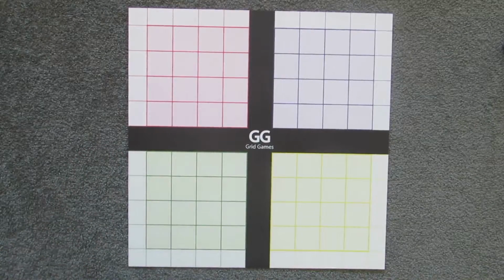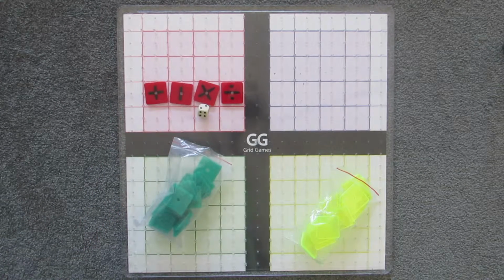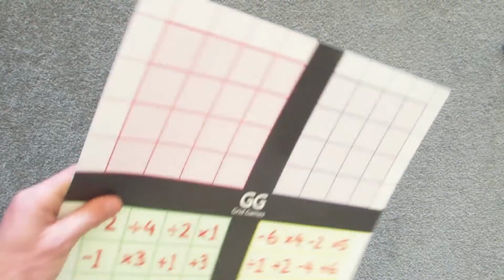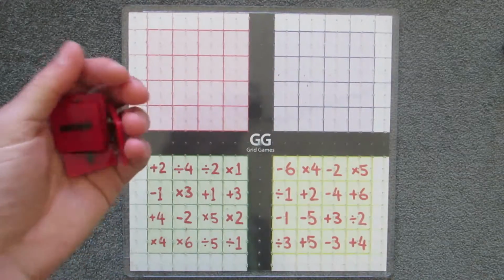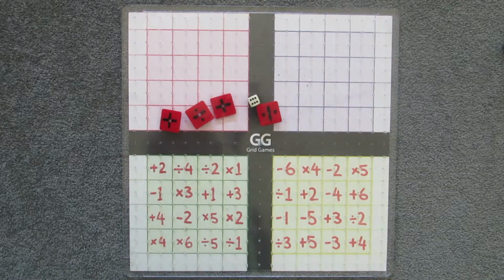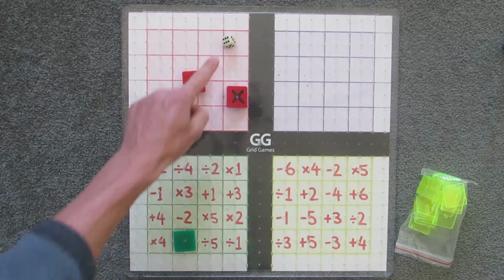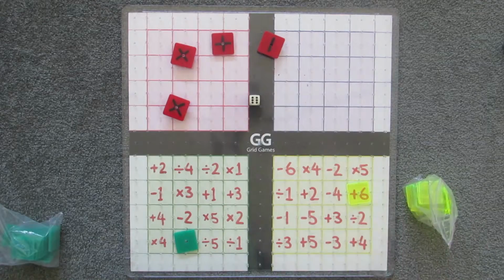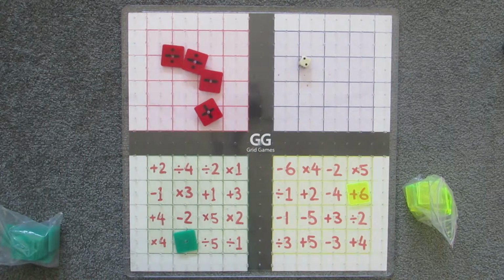Inverse Bingo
Players roll a six-sided dice and set of operation (+, −, ×, ÷) tiles. Using the inverse of each roll (+4 = −4) players cover over numbers on their bingo grid.

A great way to introduce algebraic thinking and inverse operations.